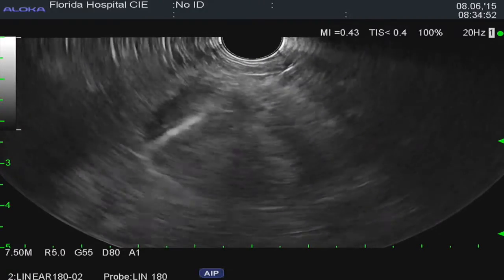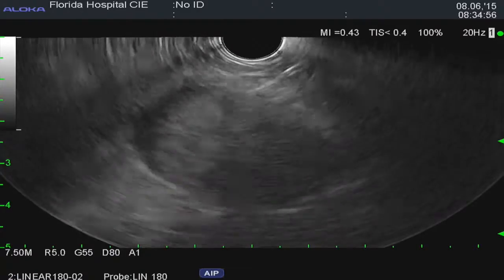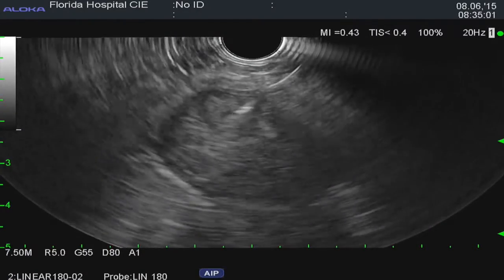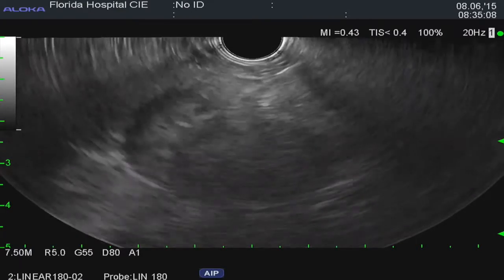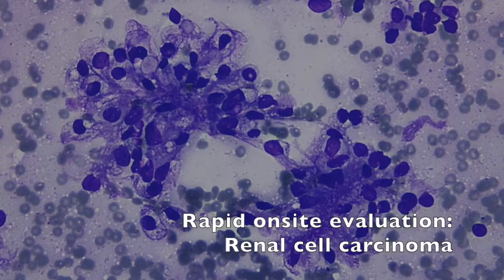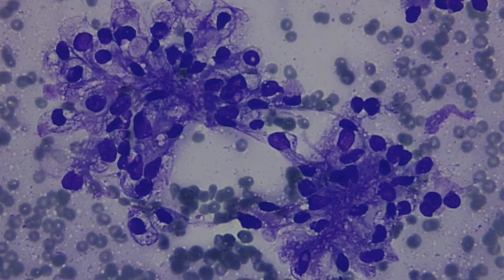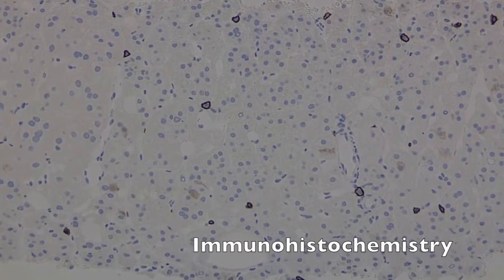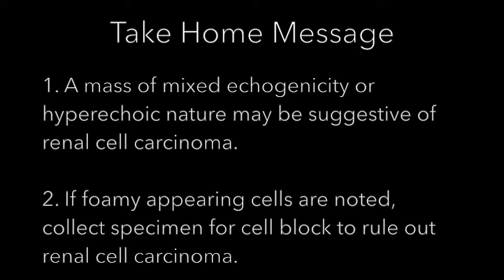Diagnosis of Metastatic Renal Cell Cancer by EUS FNA